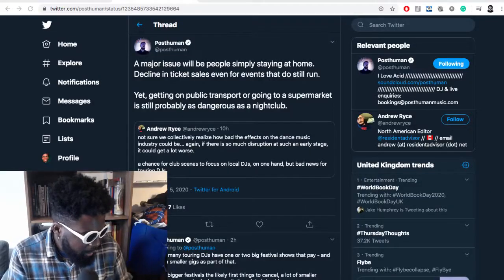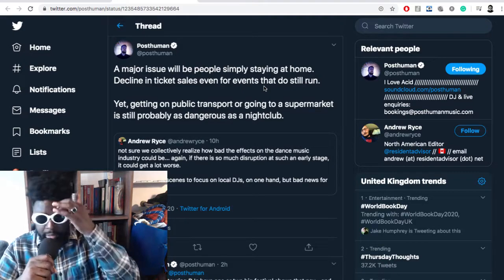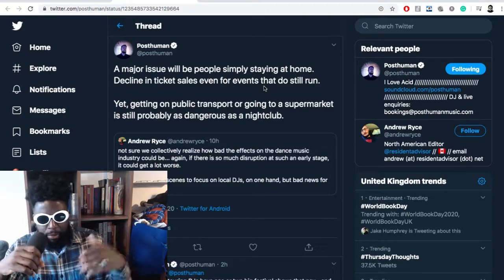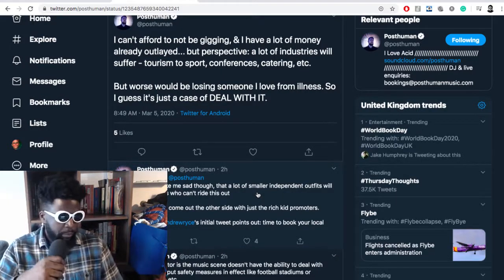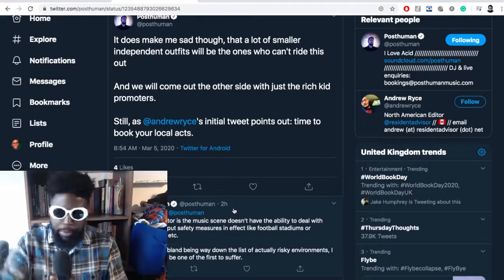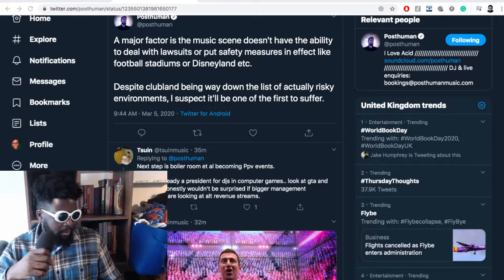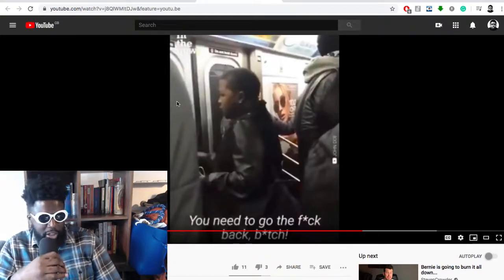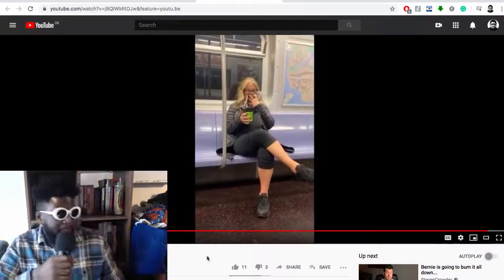Coronavirus Affecting the Electronic Music Scene